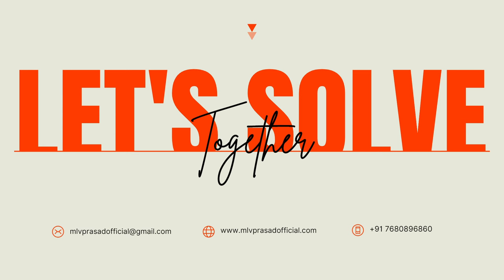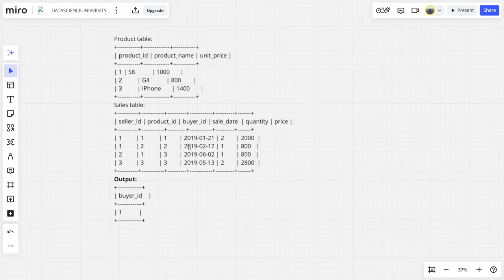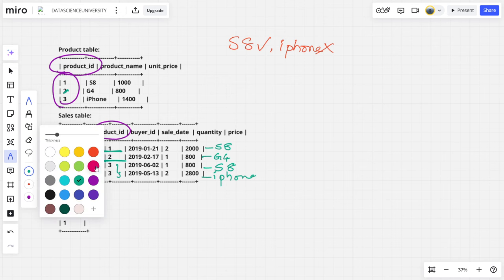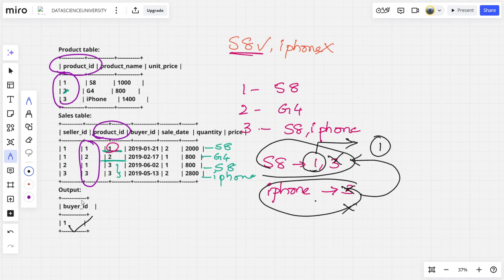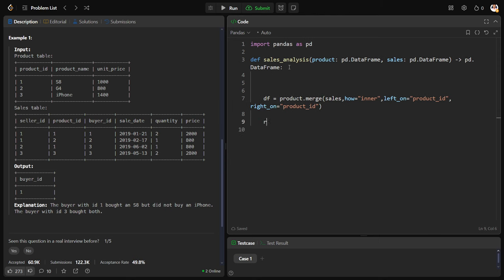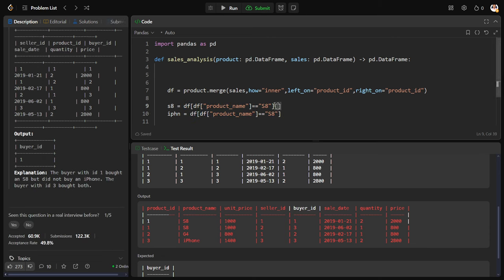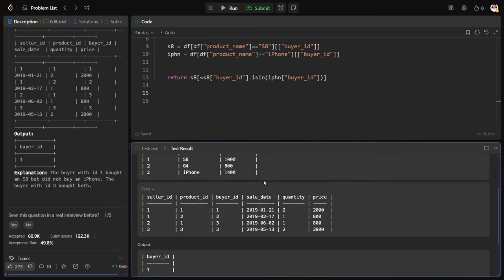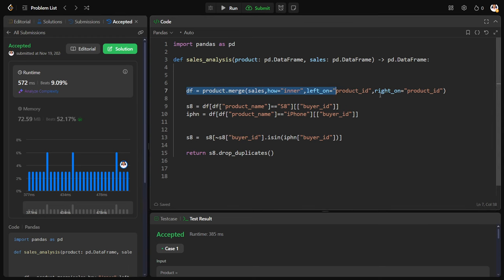MLV Prasad - LeetCode Pandas [ Easy ] | 1083 | "Sales Analysis II"